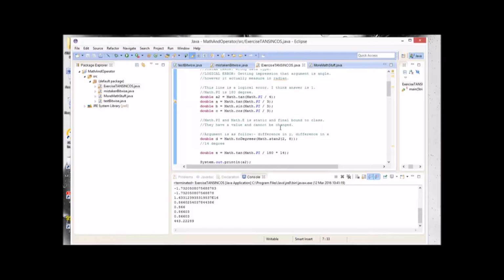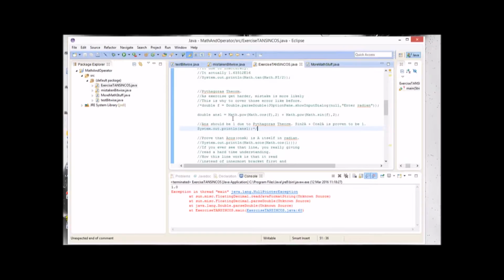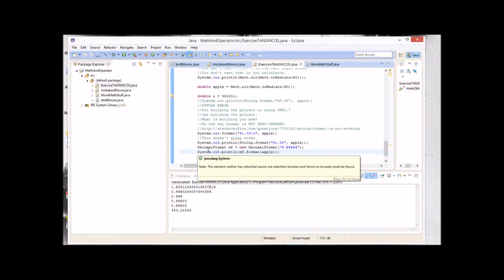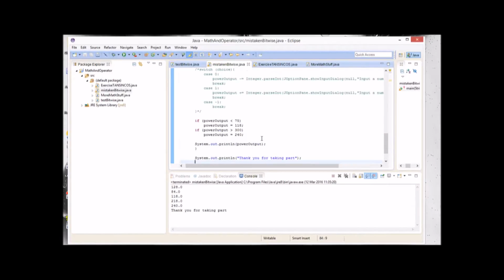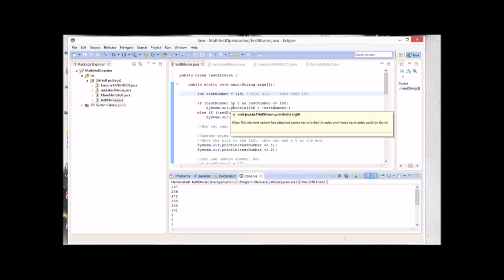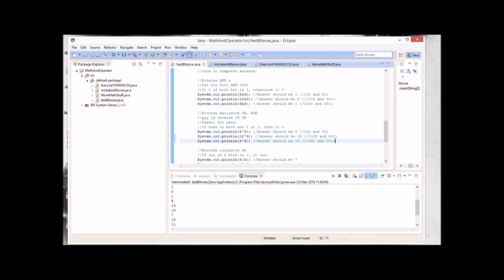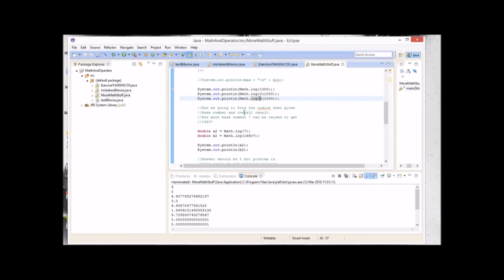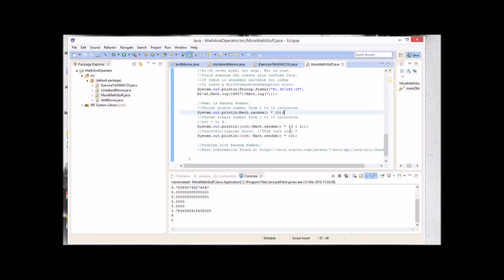Java Tutorial Episode 4 Decision Making and Operator Part 2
Here is 2nd part and i show the program code and probably explain again what i say on powerpoint presentation.

Next episode, we going to deal with loops. Next episodes would be bit easy if you look at the for loops i have there.